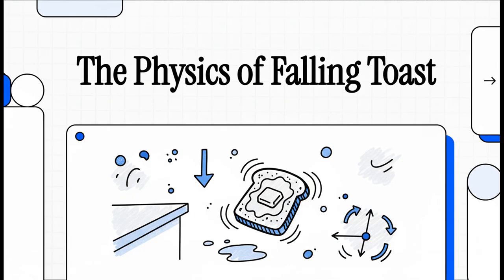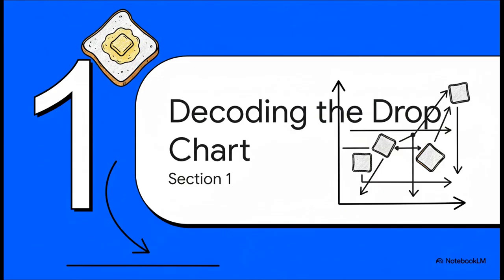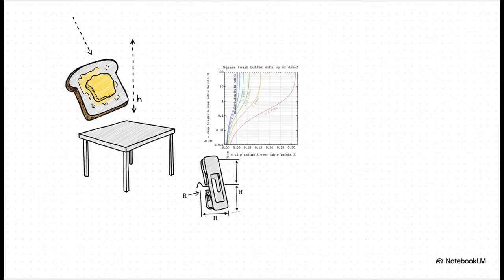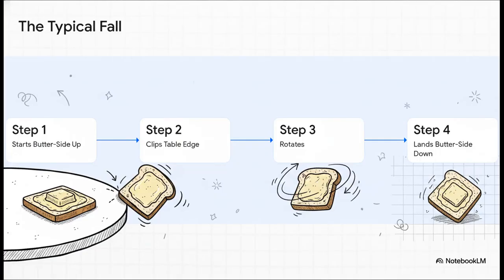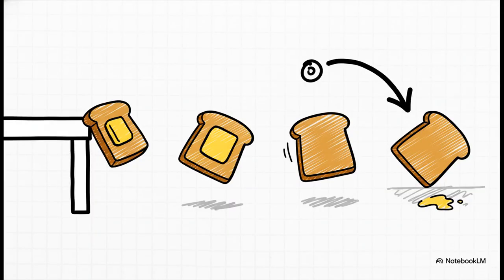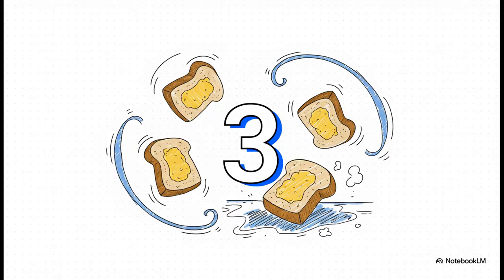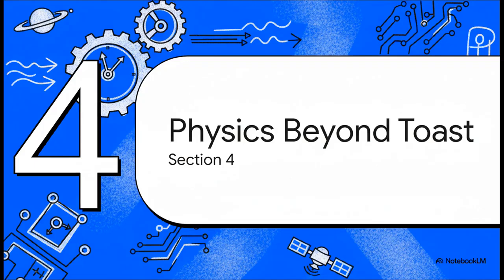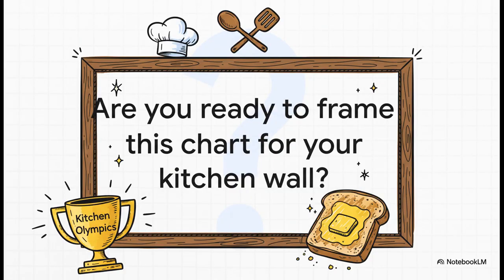"Butter Side Up" Challenge!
This is a NotebookLM "video" slideshow about an imaginary "Kitchen Olympics" event, inspired by a physics Ph.D. qualifier question e.g. "At what minimum height h above the edge of a height-H table should you hold a square (side 2R) piece of toast butter side up, so that if its edge clips the table edge when you drop it the toast will land butter side up?" The Olympics challenge is to get as many turns as possible, and still land butter side up!

The thumbnail caption reads: Plot of drop-height h versus clip-radius R in units of the table height H for a square-object dropped on Earth if air-resistance can be neglected, so that the very edge of a square's side "clips" the table on the way down. Contours denote the number of turns made before contact with the floor.  The vertical black line corresponds to typical dimensions for a square piece of toast. If that piece of toast starts "butter-side up", then you probably want to avoid dropping from heights which result in a half-integral number of turns on the way down.